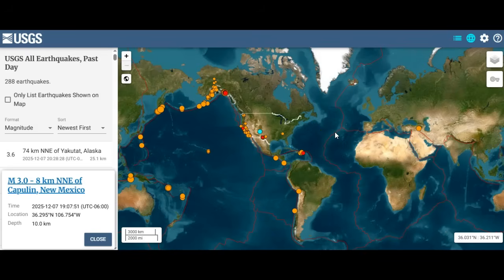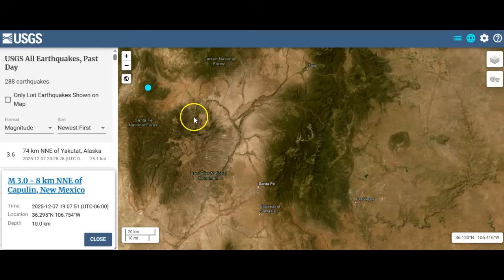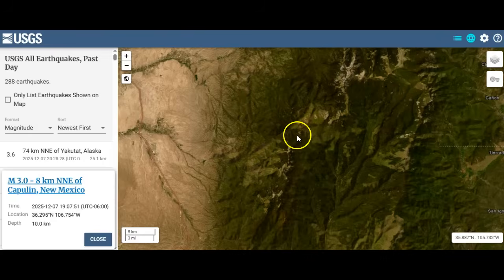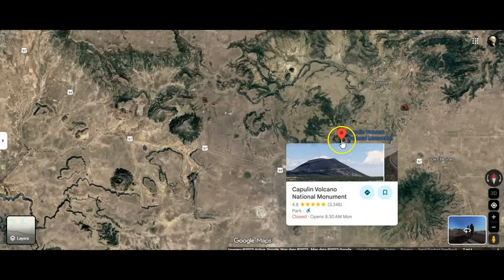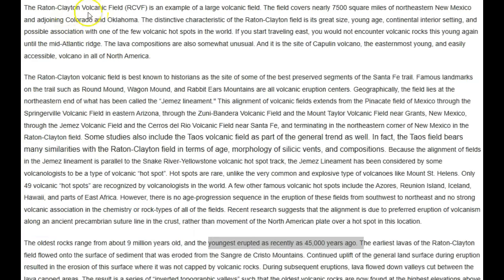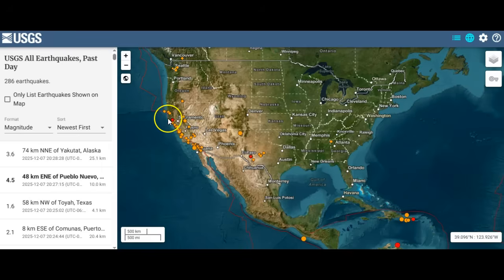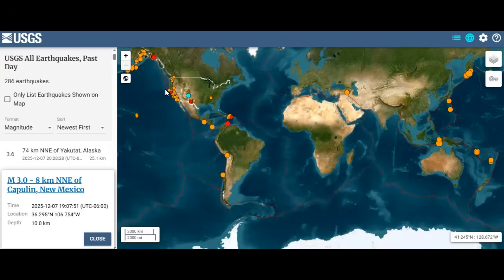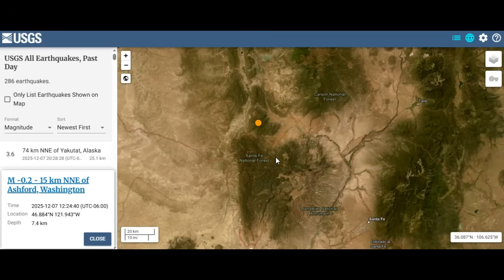Did a Volcano Just Shake New Mexico?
Earthquake In Young Volcanic Feild In New Mexico Pops Off?

James Kaufman reports on recent 3.0 magnitude seismic activity near the Capulin Volcano in New Mexico. This event, occurring at a famous site among volcanoes, prompts concerns regarding its geology. We monitor for any signs of a potential volcano eruption in the area.